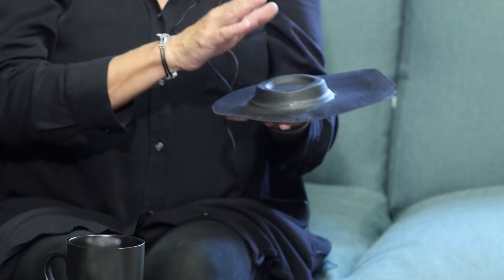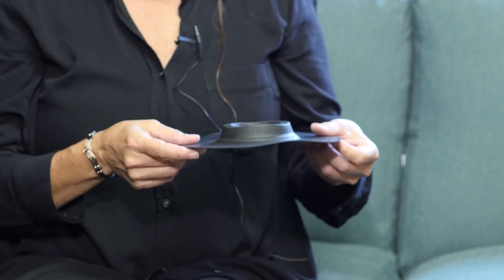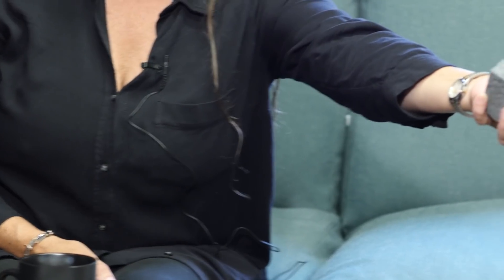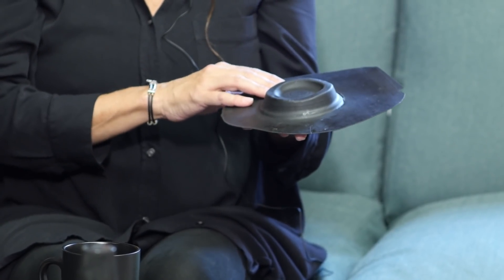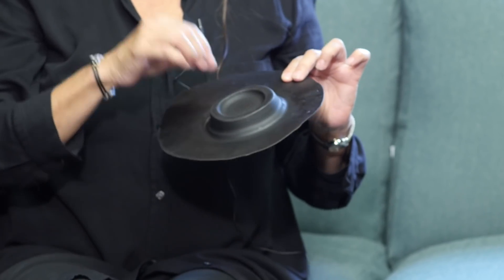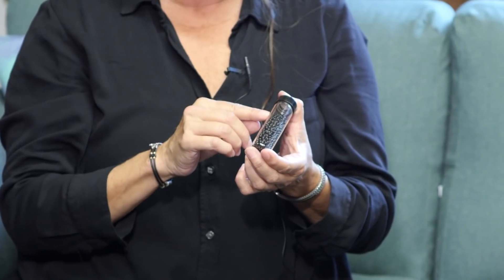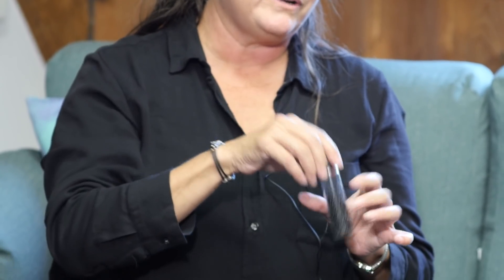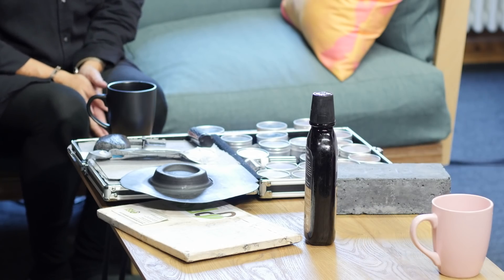Biochar: A Material to Reverse Climate Change?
The International Biochar Initiative proposes that we bake organic waste (from food production, gardening, even sewage) to convert it into a toxic-free, multi-purpose material known as biochar. The process ultimately has a positive effect on the planet, which is why Project Drawdown rated biochar as one of the top 100 ideas that can reverse the effects of climate change.

In this session we were joined by Kathleen Draper, a Board member of the International Biochar Initiative who has hosted regular webinars and tours to showcase world class examples of industrial scale biochar production facilities and markets.
The Ellen MacArthur Foundation is a UK charity working on business, learning, insight & analysis, and communications to accelerate the transition towards the circular economy.

We love your comments and feedback, so please share here. Don't forget that if you do like our videos, you can click the "like" button as well as sharing with your colleagues and friends.
The Ellen MacArthur Foundation was launched in 2010 to accelerate the transition to a circular economy by world record breaking sailor Ellen MacArthur. Since its creation the charity has emerged as a global thought leader, establishing the circular economy on the agenda of decision makers across business, government and academia. With the support of its Core Philanthropic Partners SUN, MAVA and People's Postcode Lottery and Knowledge Partners Arup, IDEO, McKinsey & Company and SYSTEMIQ.